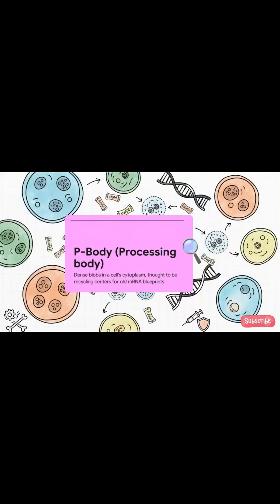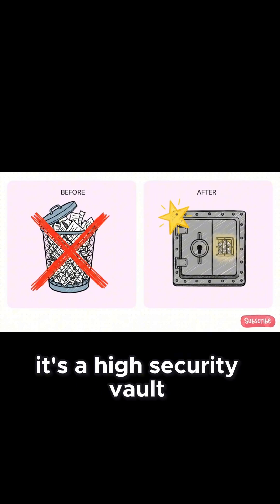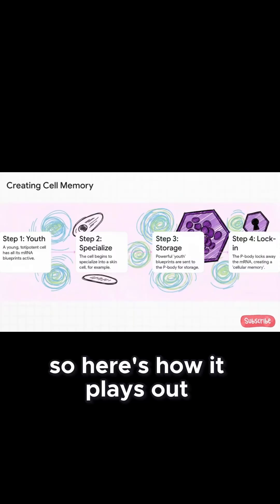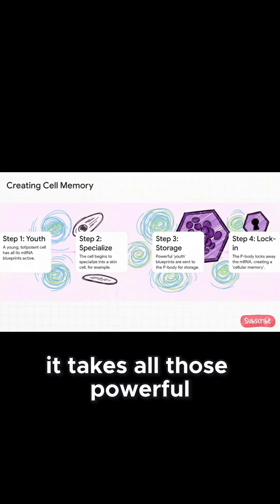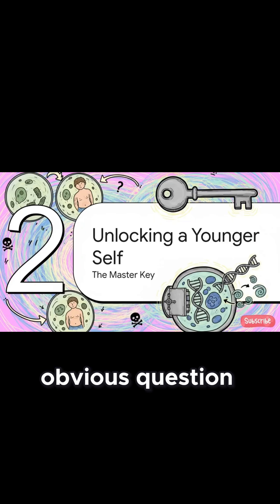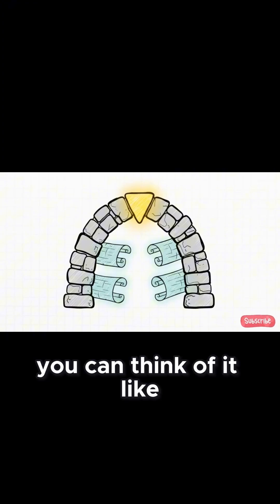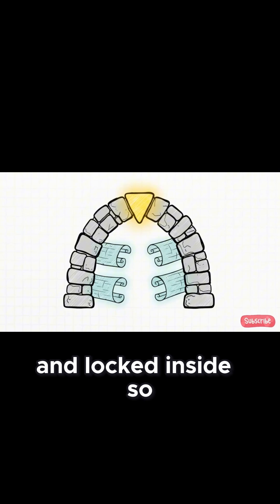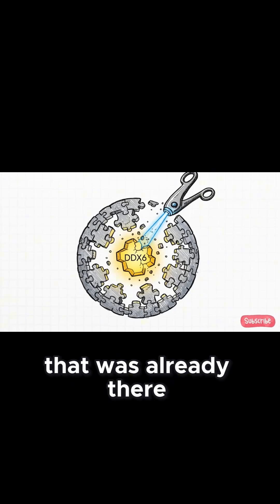P-bodies: The Hidden Vaults Unlocking Our Cells' Youthful Secrets!